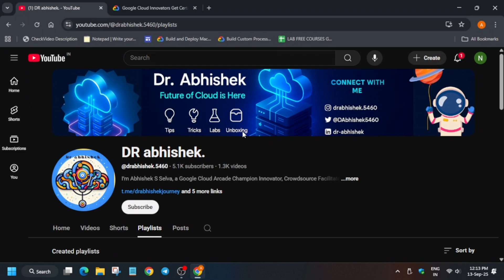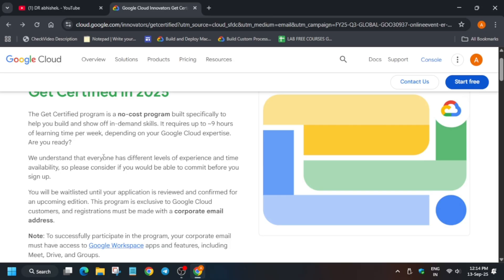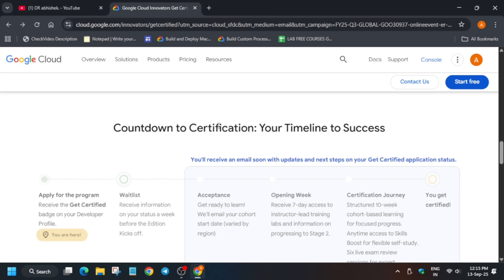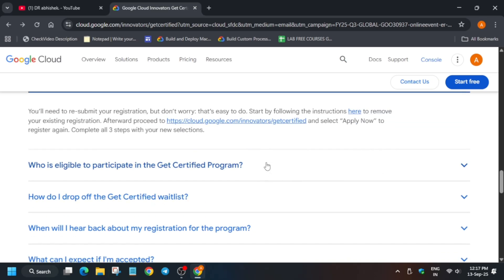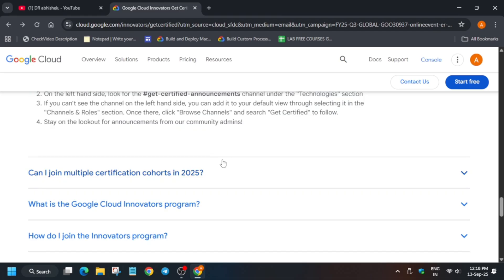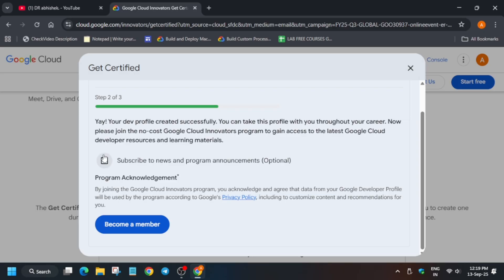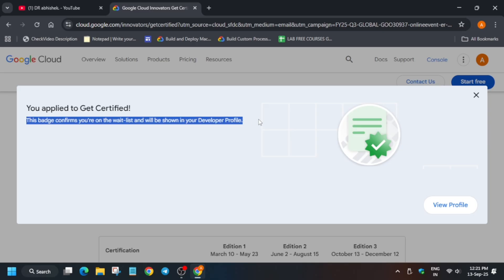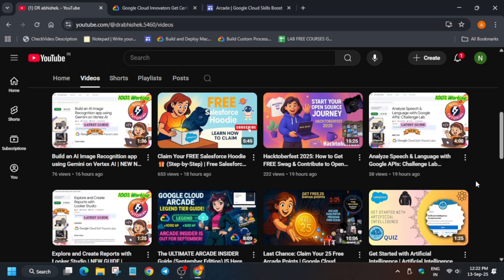Google Innovator 2025: Get Free Certification and Expert Guidance (A $500+ Value) APPLY NOW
🔍 Common Queries
qwiklabs
arcade facilitator